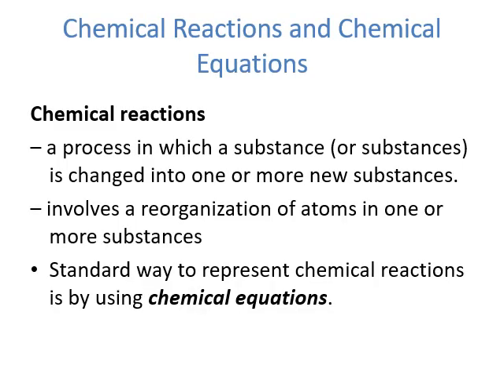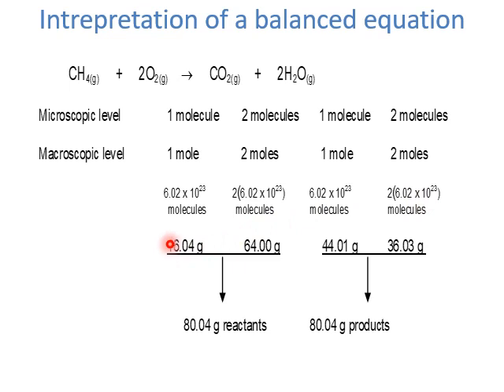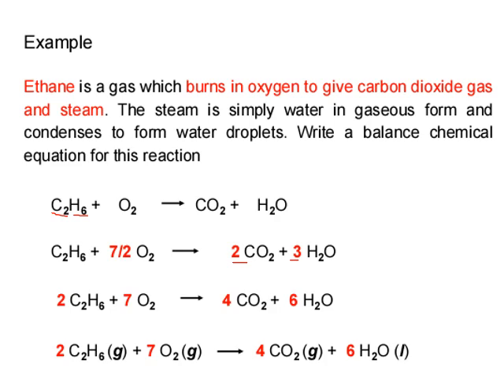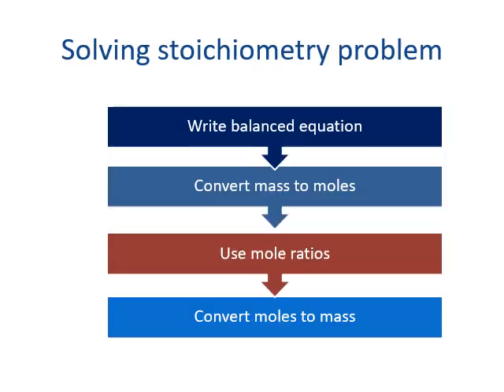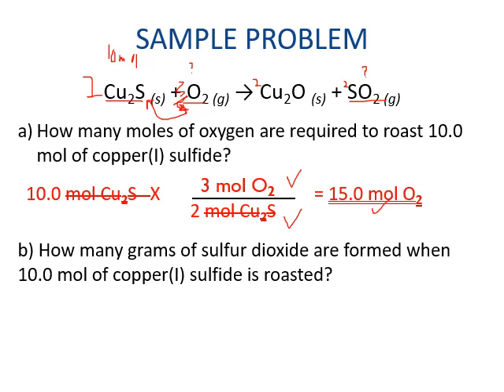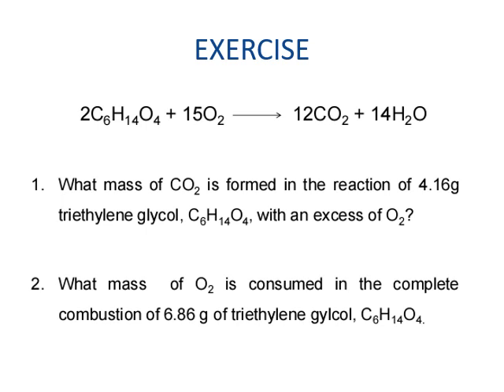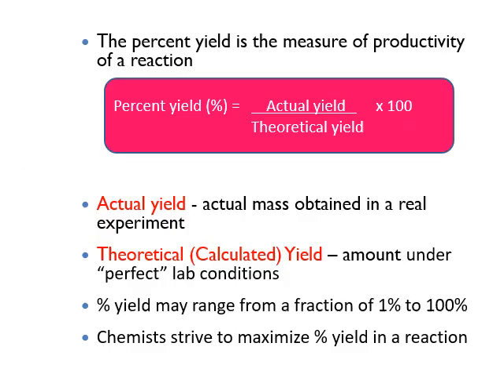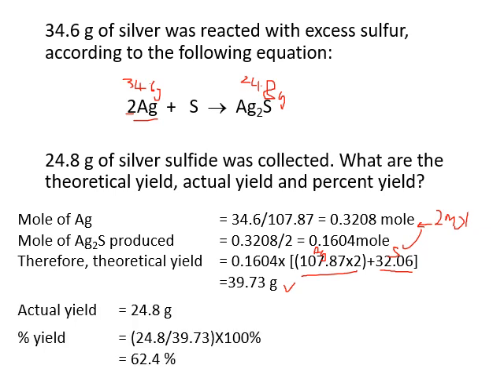Chapter 2 Stoichiometry video5